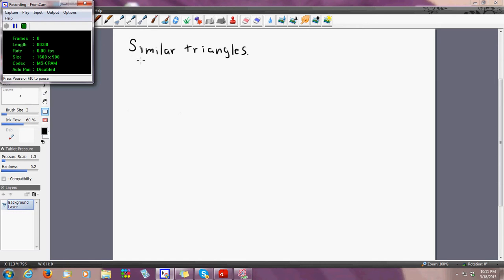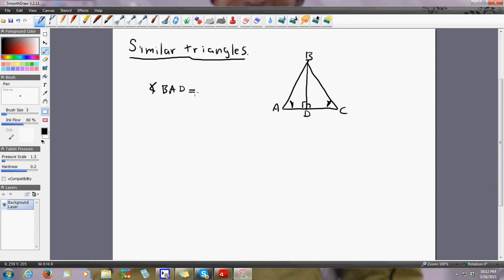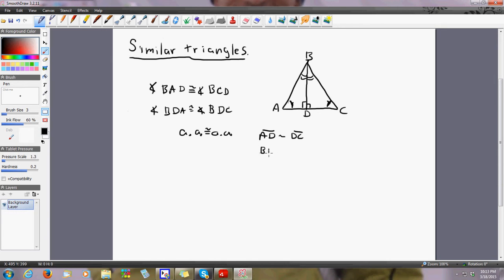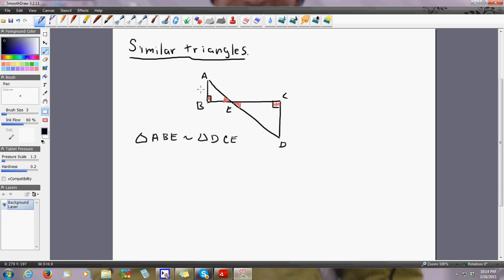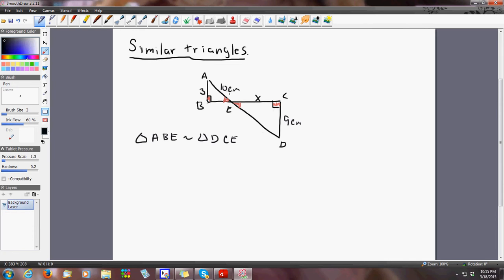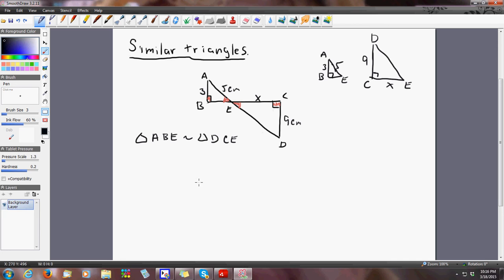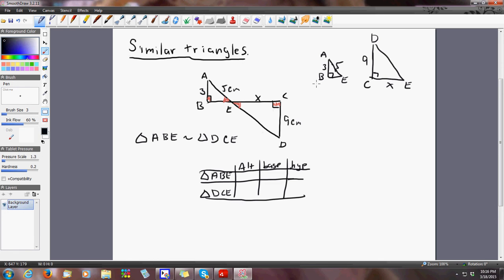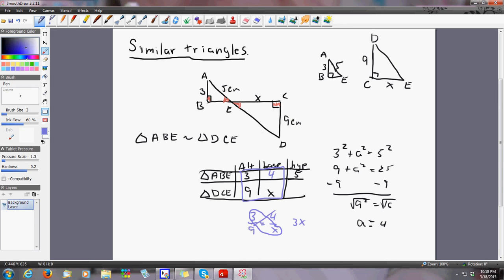Intro to similar triangles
This discusses angle angle, and how corresponding sides are proportional